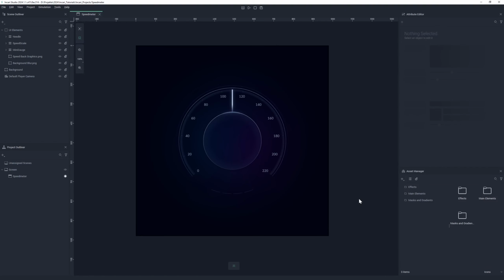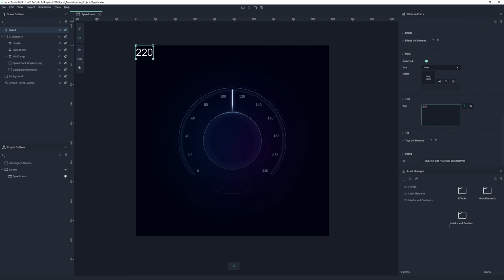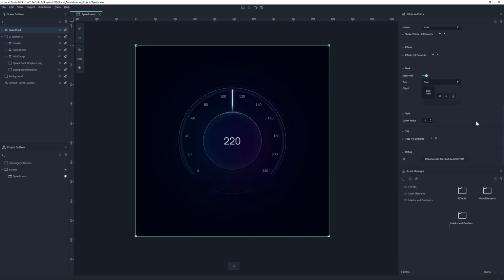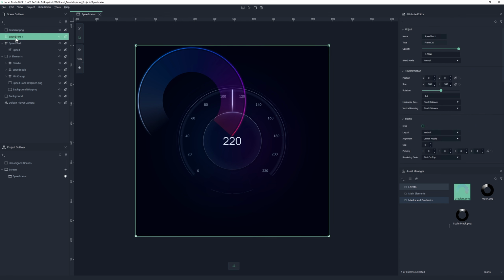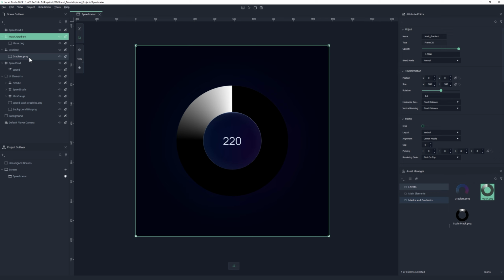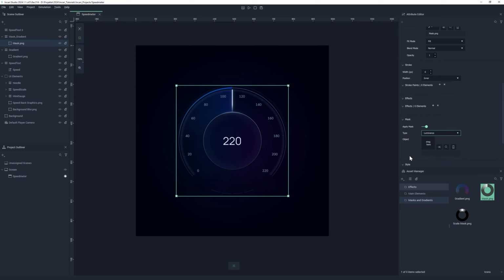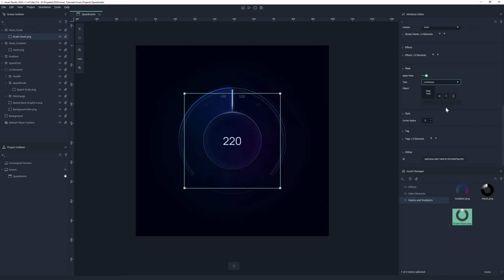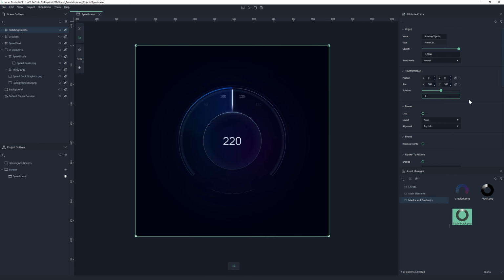EP 03 | Incari Studio Basic Tutorial | Add Text & Masks – Style Your UI with Visual Layers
Welcome to another episode of the Incari Studio Basic Tutorial Series! In this video, you’ll learn how to:

✅ Create and style text fields
✅ Work with masks and gradients
✅ Organize your project cleanly and efficiently

By the end of this tutorial, your interface will feature styled text and smooth layered visuals, a solid foundation for next-level UI design.

👀 Next: In the next episode, we’ll dive into the Logic Editor and start bringing your User Interface to life with dynamic interactions and functionality.

What is Incari Studio?

Incari Studio is a no-code development platform designed for creating advanced Human-Machine Interfaces and user interfaces for digital devices, including cars, industrial equipment, appliances, and other embedded systems. It enables teams of designers, developers, and engineers to collaborate on the entire HMI/UI creation process in a single, unified environment. Incari Studio is perfect for prototyping because it drastically reduces development time and resource usage, enables rapid iterations, and supports close collaboration across disciplines.